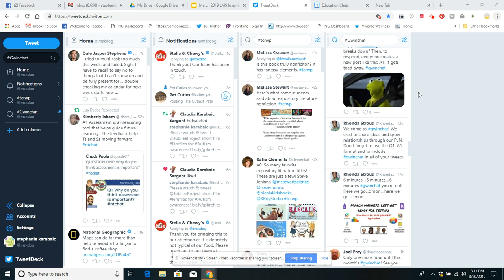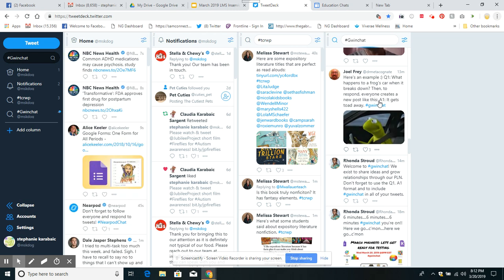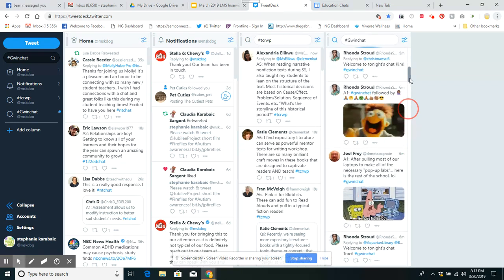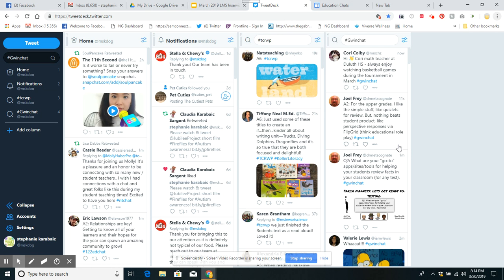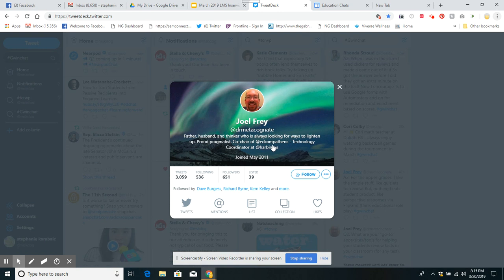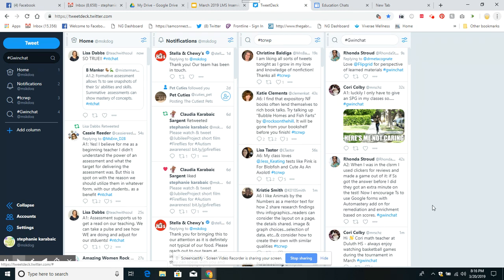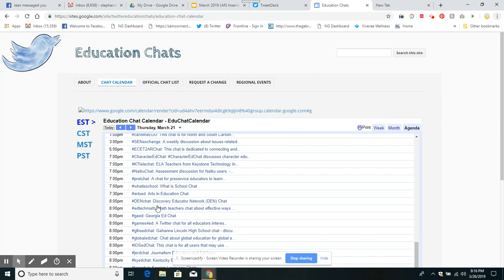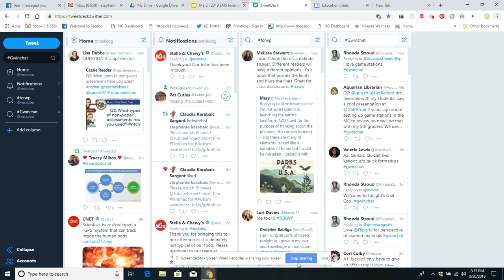Mar 20, 2019 8:18 PM